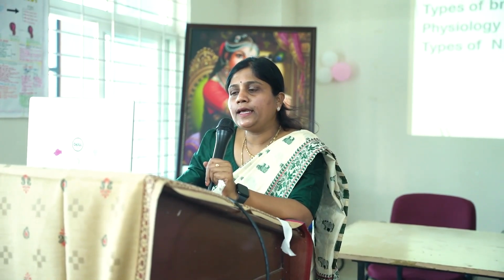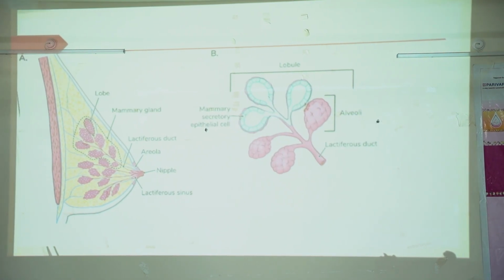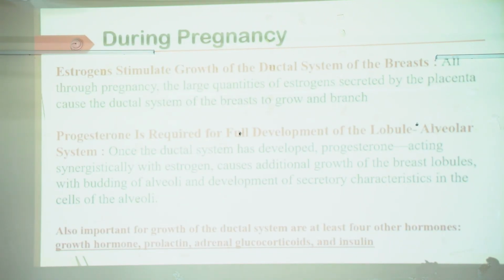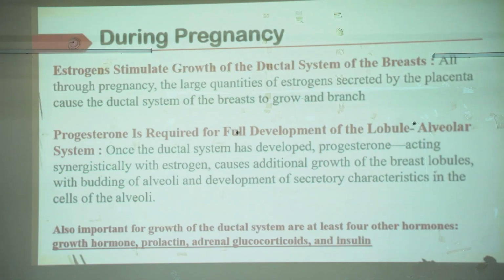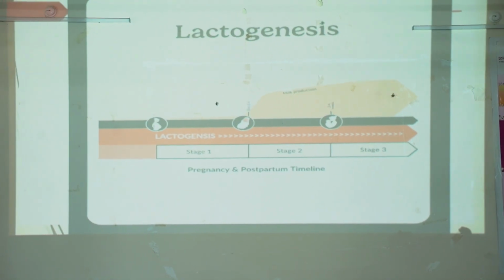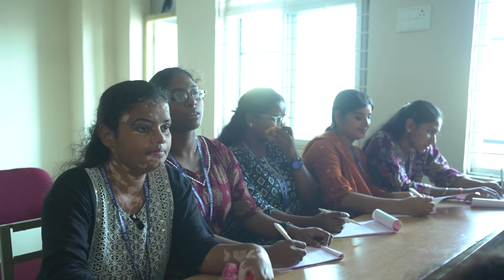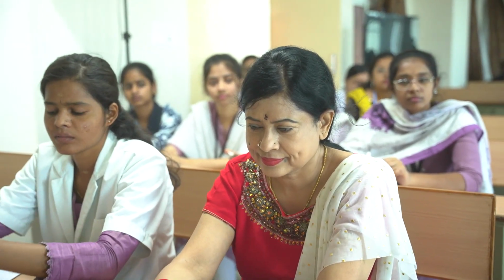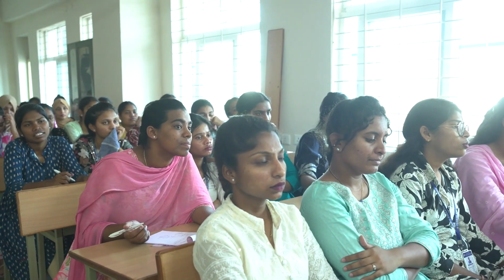Dr Sravani Kaluvala | Essential Lactation Management Training | Gandhi Hospital | Sushena | Dhaatri